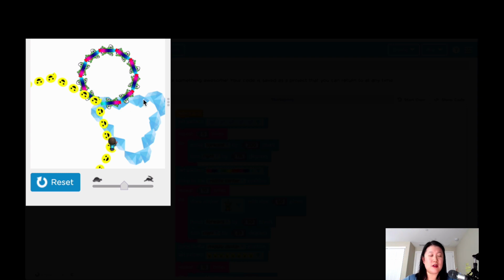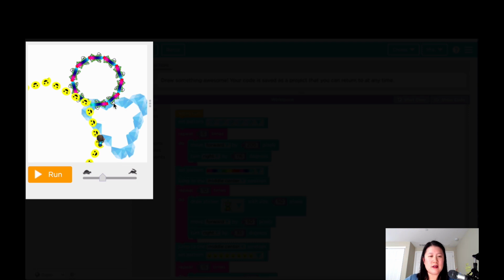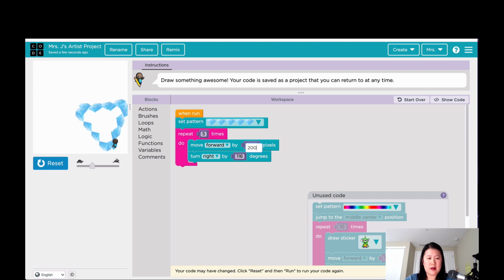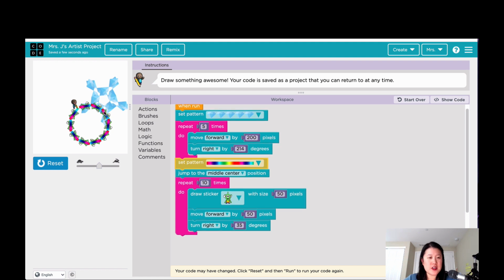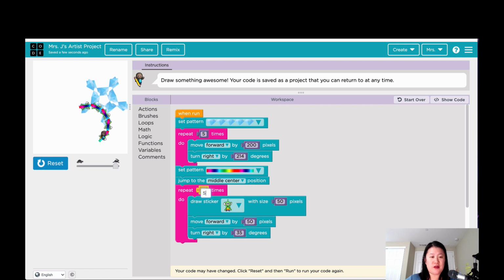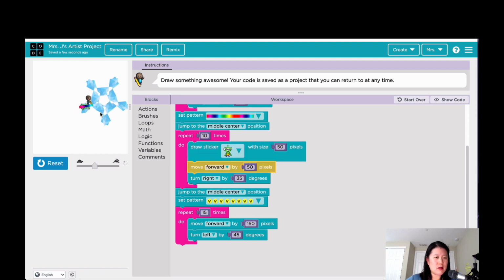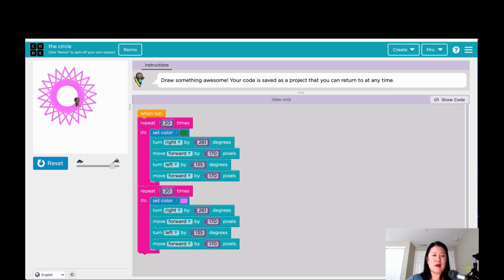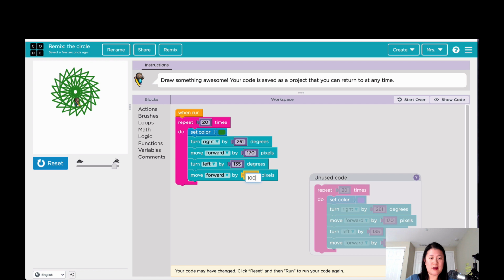Coding for kids Ch. 9 Artist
For beginners ages 8-99, learn coding by way of life skills- empathy, critical thinking and perseverance! This is the first chapter of 10 of my course.  The first 5 chapters are coding concepts and the last 5 chapters are projects and games.

Get creative and have fun drawing while using your coding concepts!

We serve teachers the best and most practical technology tutorials, tips and techniques available.
All of the recommended resources we share, we actually use and believe in.